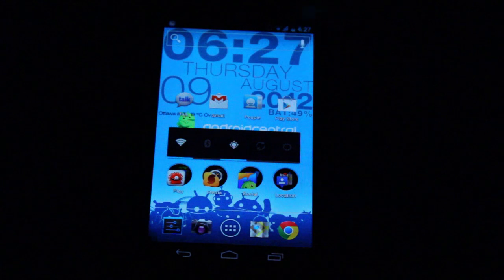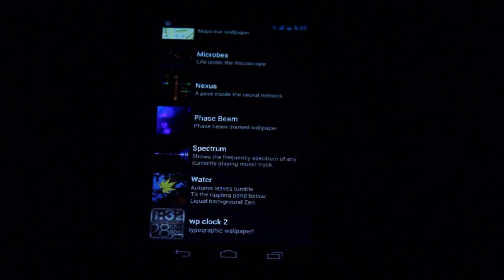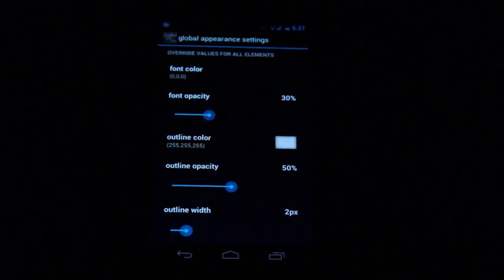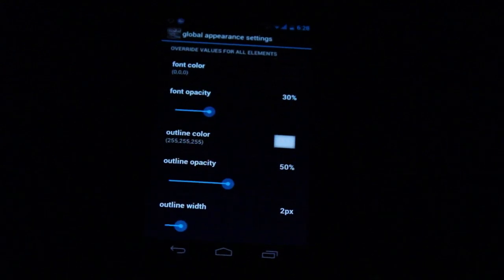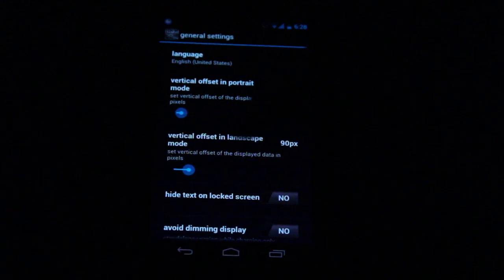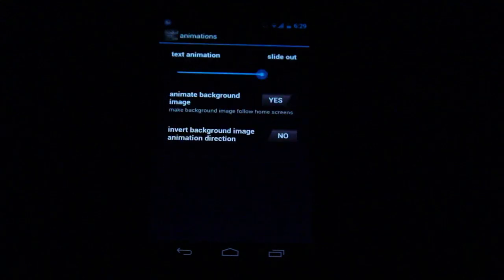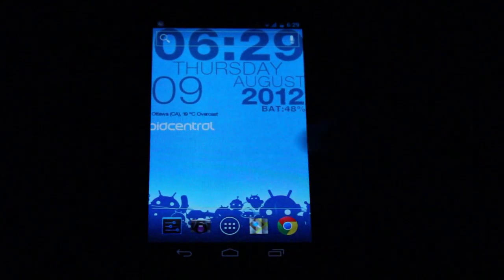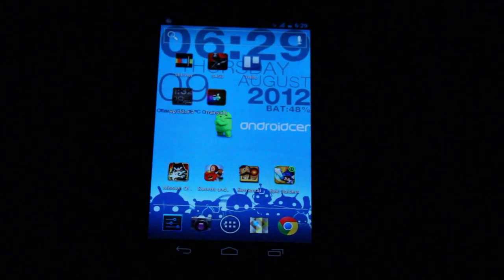wp clock 2 for Android - Review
wp clock 2 is a popular typographic-themed live wallpaper for Android, with a whole bunch of bold customizations to create a stylish and functional home screen background. Users can set different levels of opacity for lettering, different colors, and custom animations for the block of text. Time, date signal strength, weather, and other information can all be used in conjunction with your existing wallpaper images.